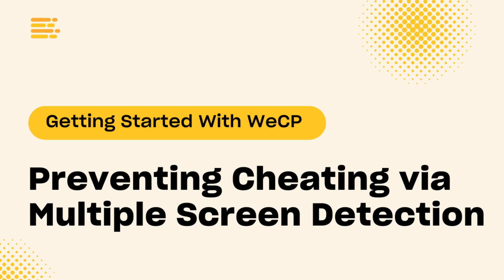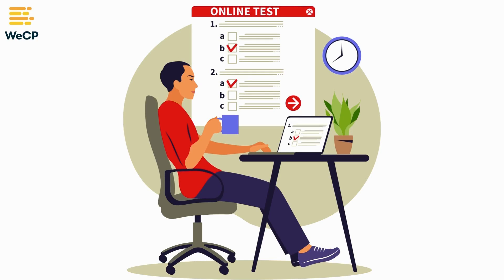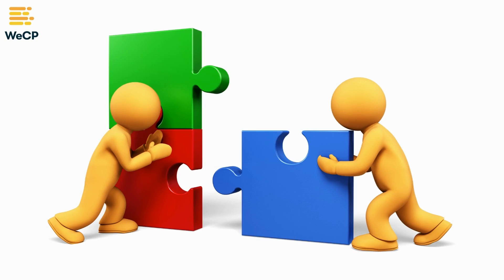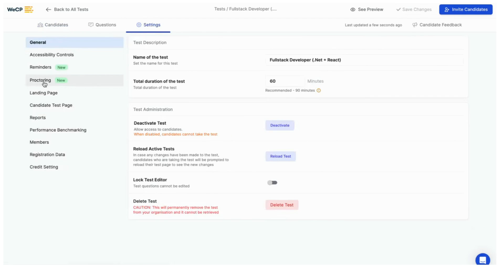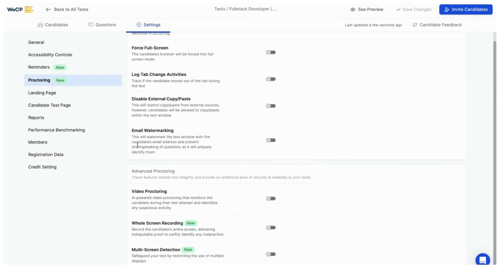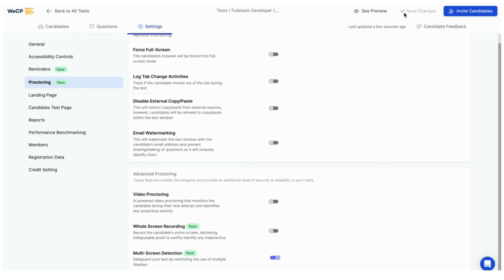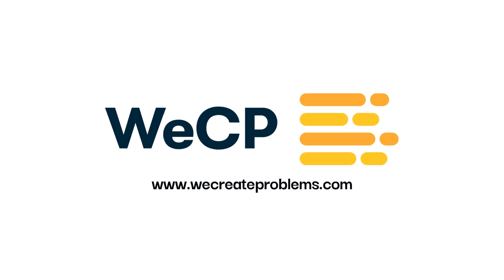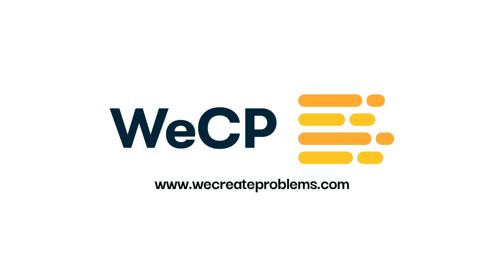How To Prevent Cheating via Multiple Screen Detection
Using advanced proctoring features to prevent malpractice during online assessments.

Want to explore WeCP on your own? Create a free account (no credit card needed)